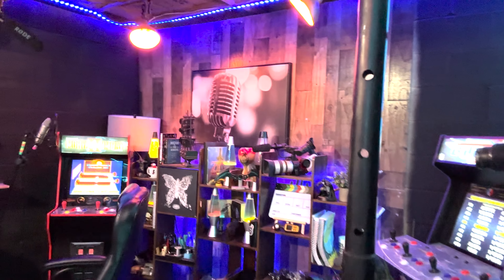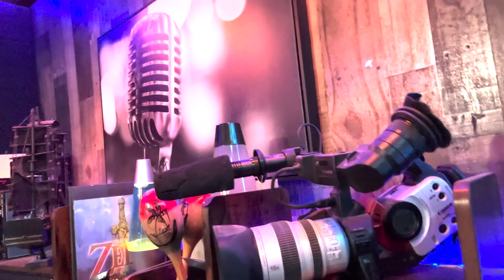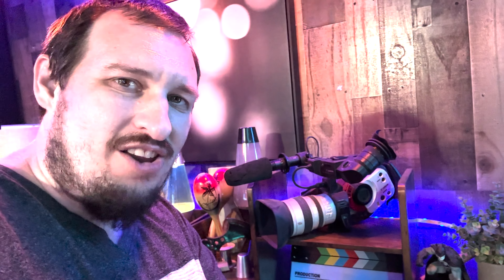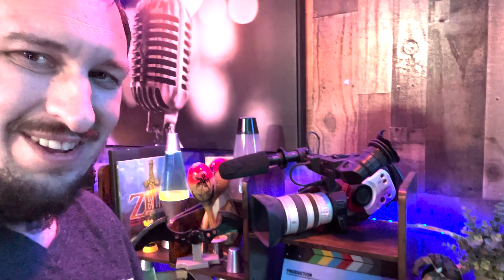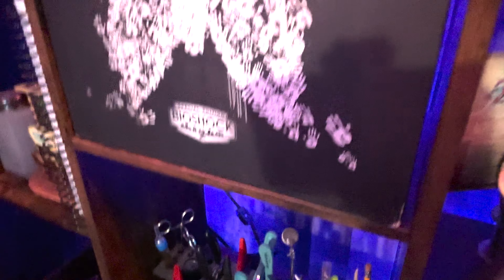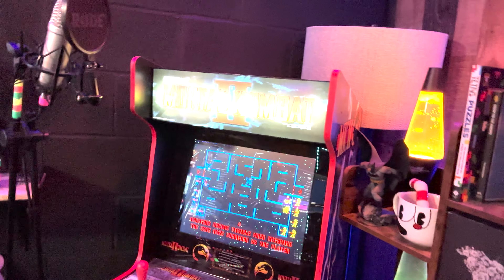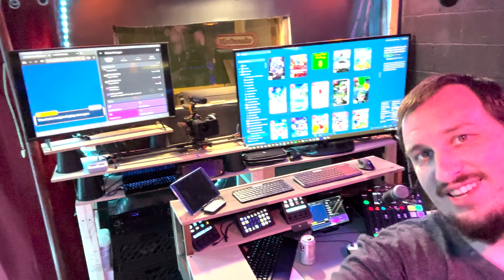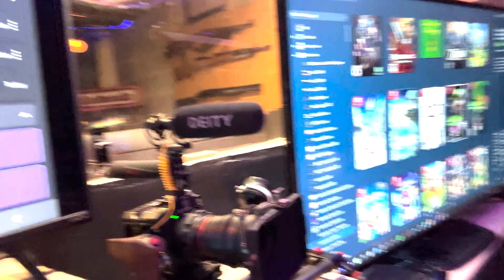Studio Tour v1.0 (Summer 2024)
In 2021 I spent a couple months building out a two room studio in the basement of our new house. It was my first time fully building everything from scratch with my own two hands. Studs, insulation, electrical wiring, drywall and more. It was exhausting, but ultimately gave me a really cool place to work from and stream for fun in the off hours.

This video is both a document of what the original Studio v1.0 looked like, and gives a bit of behind the scenes look at how I make my streams.

The next studio, in our new house is going to be bigger and better, and I can't wait to get started on it!